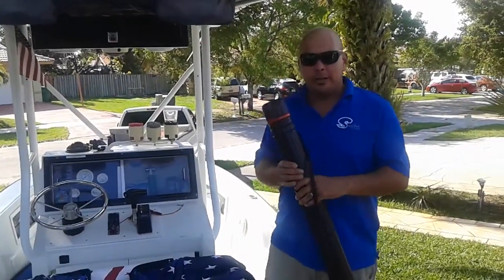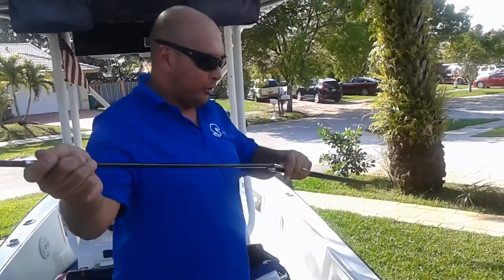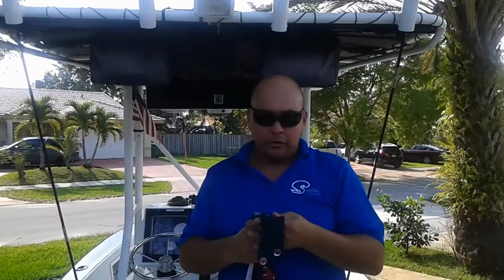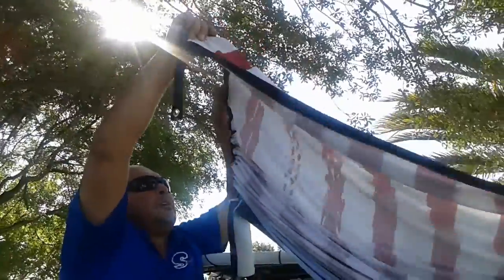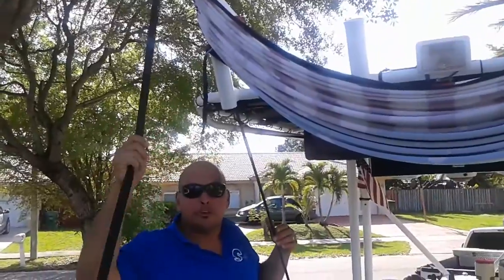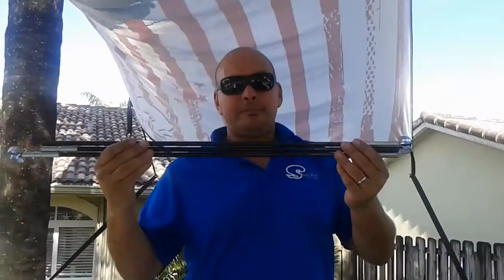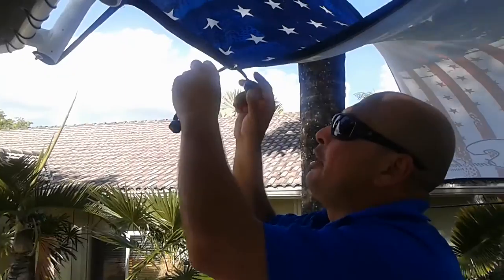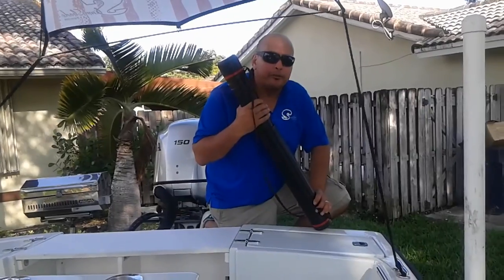How to install your SlimmShade